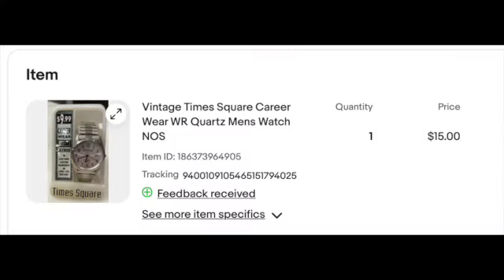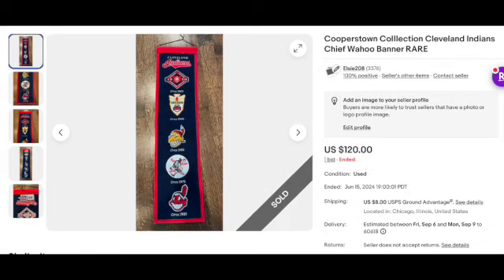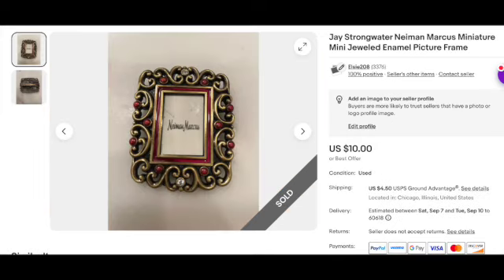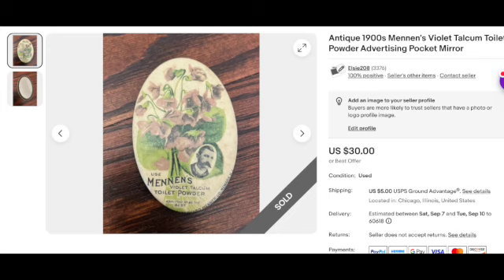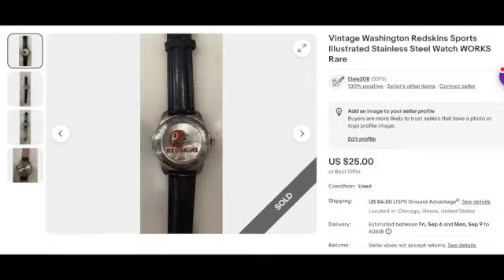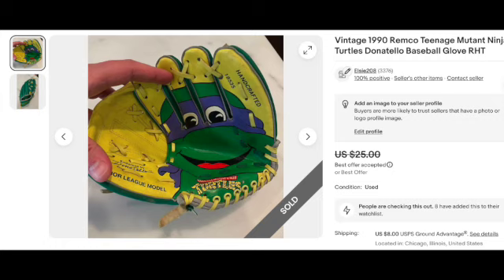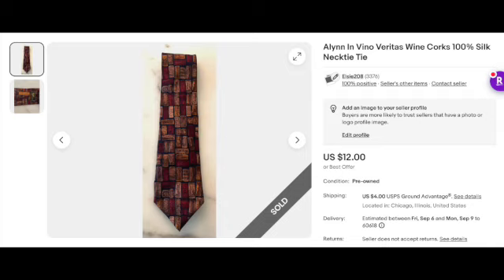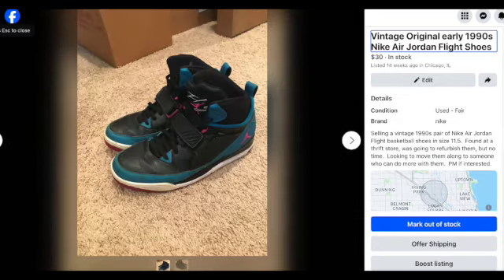$900 in eBay sales from thrifting in just over ONE MONTH!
@thriftstoredave  shares his recent flips on eBay from the last month---sharpen your eye for next time you look for items at the thrift store!